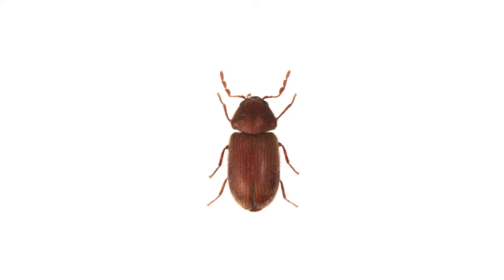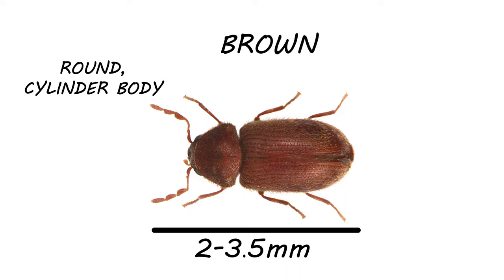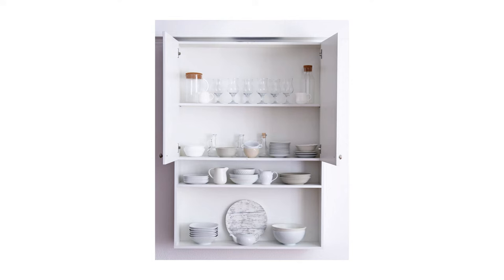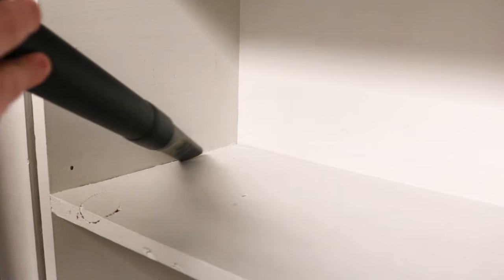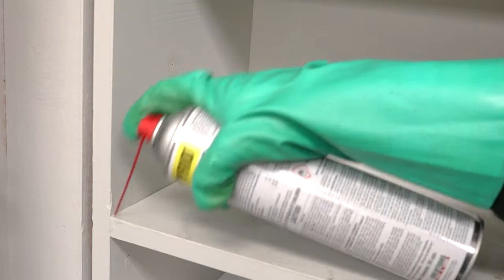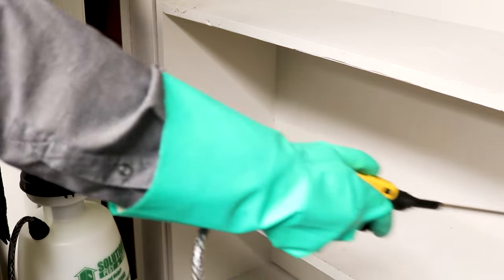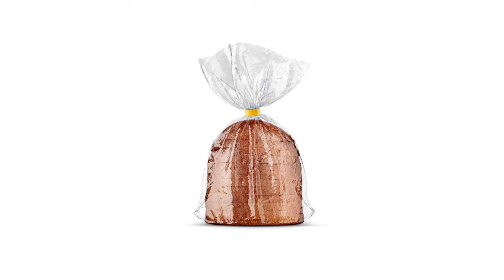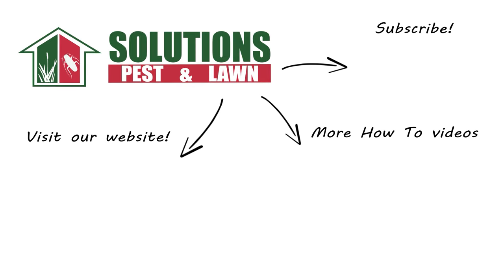How to Get Rid of Drugstore Beetles (4 Easy Steps)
Click here for our drugstore beetle guide and shop the professional-grade products featured in this video!

In this video, we’ll show you how to identify and get rid of drugstore beetles on your property.

Introduction: 0:00
How to Identify Drugstore Beetles: 0:32
How to Inspect for Drugstore Beetles: 1:13
How to Treat for Drugstore Beetles: 1:50
How to Prevent Drugstore Beetles: 4:23

Drugstore beetles are small insects that grow to be between 2 to 3.5 millimeters in length. Their rounded, cylindrical bodies are dark brown in color, and like most beetles, they have elytra that protect their wings when they’re at rest.

To confirm drugstore beetle activity, look in and around your pantry or where packaged foods are stored. You may see a few beetles wandering the shelves, but focus on finding the source of your infestation. Commonly infested foods tend to be grains and flour packed in paper or cellophane, or other grain products like cookies or pet food. Be sure to also check any drawers and shelving for cracks & crevices drugstore beetles can hide in. Take note of which foods are infested and where you’ve seen beetles, as you’ll use this information to direct your treatment.

Before starting your treatment, you need to clear out your pantry. Once you’ve cleared and cleaned your pantry, you’ll need to use insecticides labeled to treat drugstore beetles like Pyrid Aerosol insecticide and Flex 10-10. Pyrid is an insecticide aerosol that’s often used as a flushing agent, and it’s great to treat tight cracks and crevices where drugstore beetles or other pests may be hiding for a quick kill. Flex 10-10 is a liquid insecticide concentrate that’s labeled to treat drugstore beetles and many other insects. Flex 10-10 also has a residual of 30 days, which will ensure straggling pests and future infestations are kept under control. We recommend you use a hand pump sprayer, since you’ll be making an indoor application. We recommend you use a rate of 3.2 fluid ounces per gallon of water.